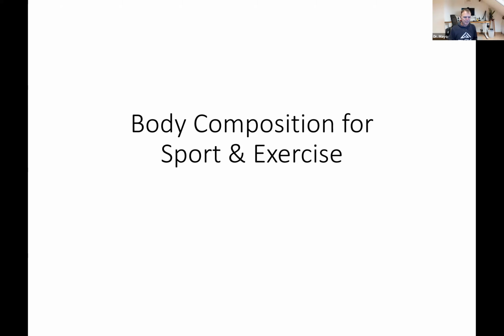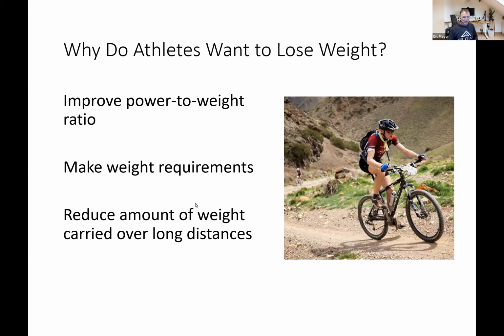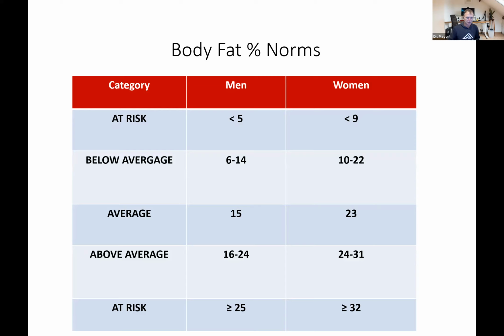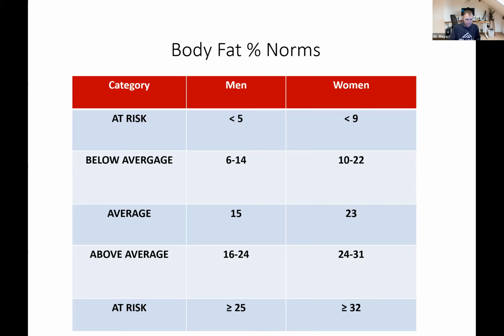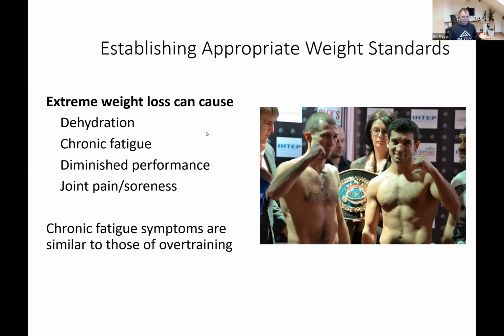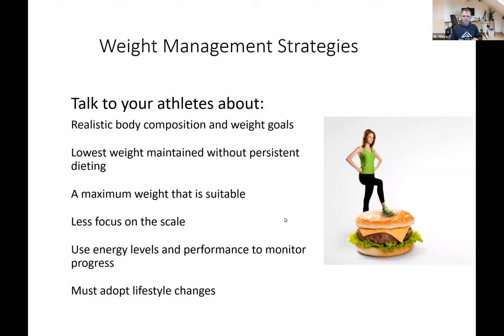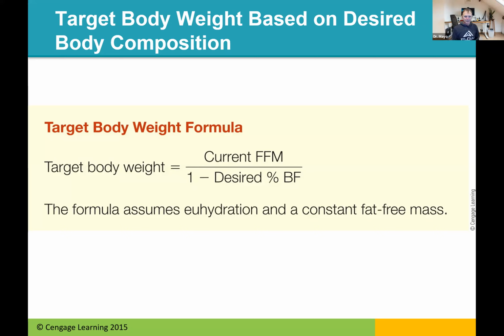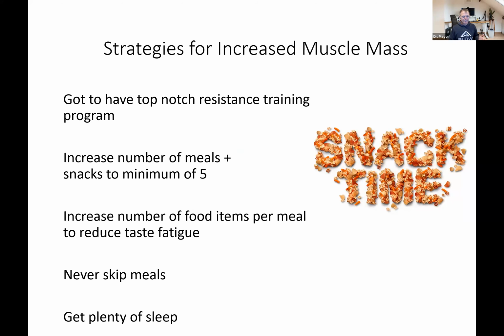Sports Nutrition Chapter 11 Body Compositon Weight Loss and Weight Gain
This is a Sport Nutrition Live session from the Fall Semester. The topic is Body Composition.